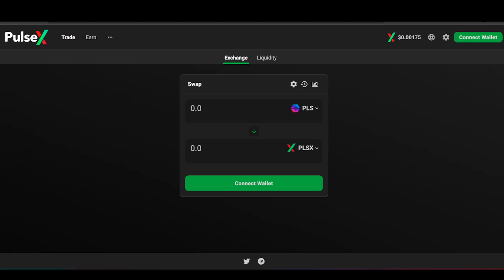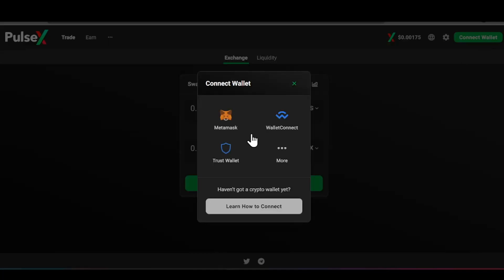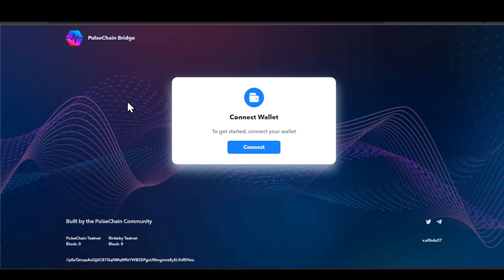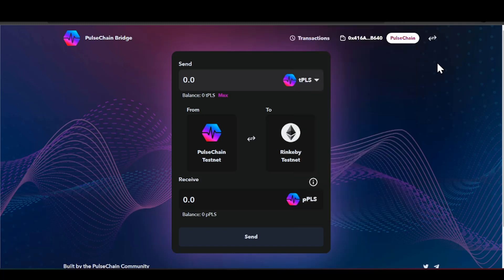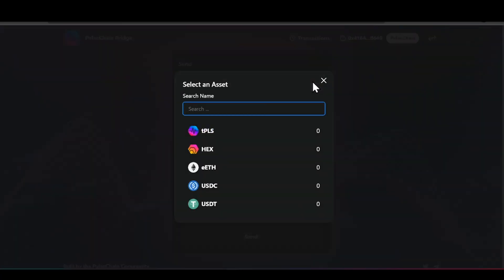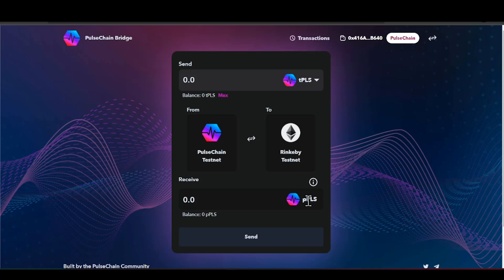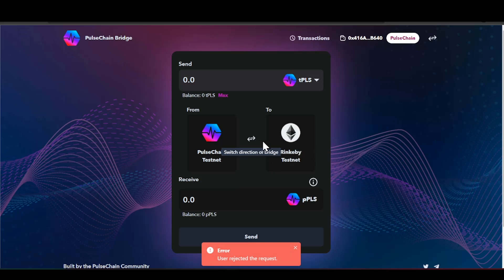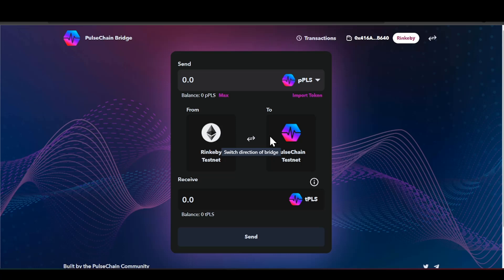Pulsechain Bridging "How Its Done" Testnet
Today we are talkning about Pulsechain Bridging "How Its Done" Testnet! This is a concept where you are switching one netowrk to another network. You are swapping all coins and tokens from one network to another network! Today we are talking about Bridging on the Testnet Website!